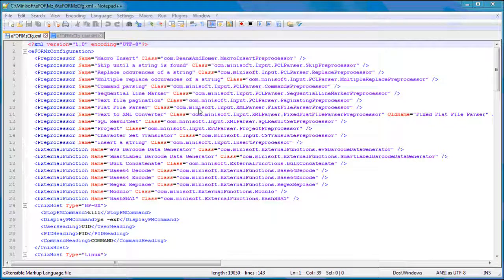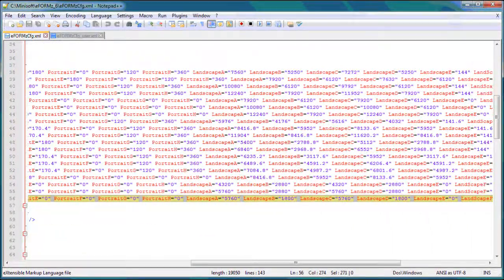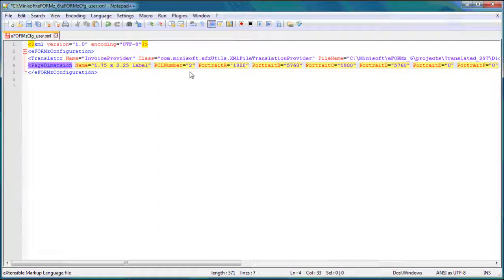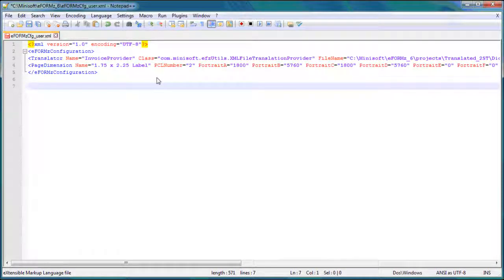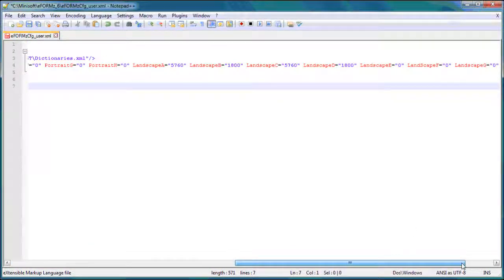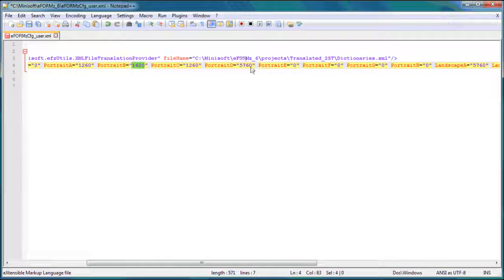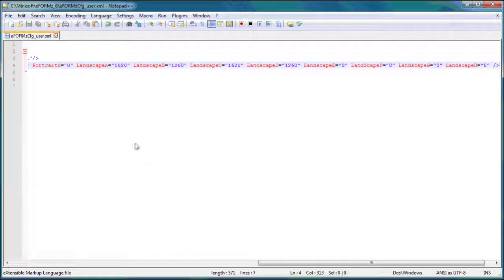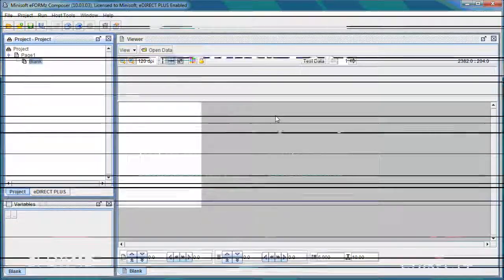Custom Form And Label Sizes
This video looks at adding custom form and label sizes to eFORMz. To follow along with the "Custom Form and Label Sizes" Wiki entry, visit the following